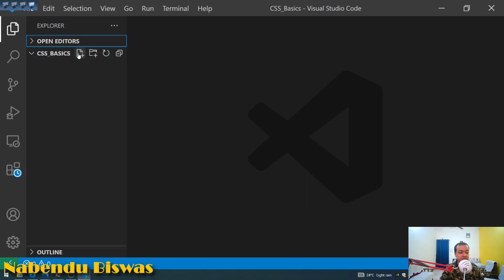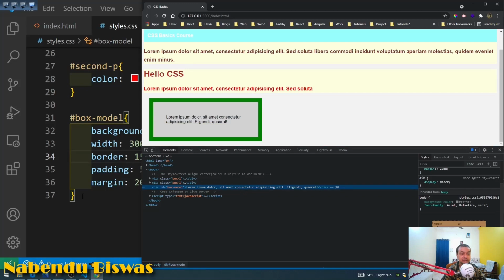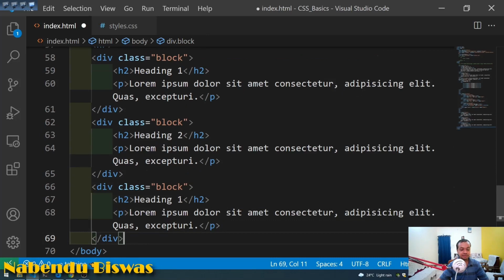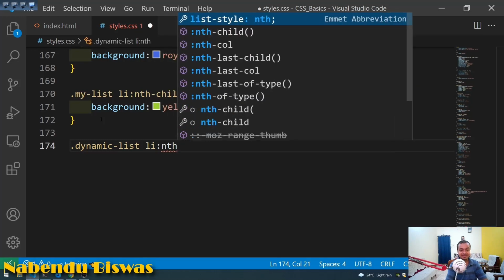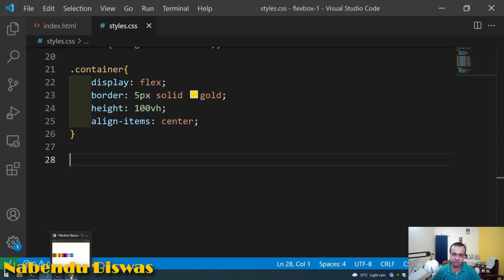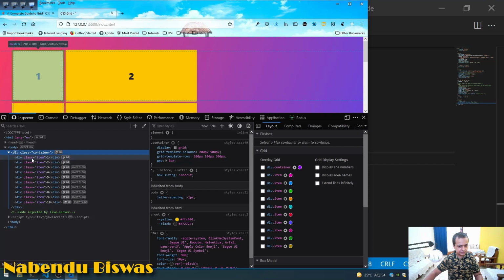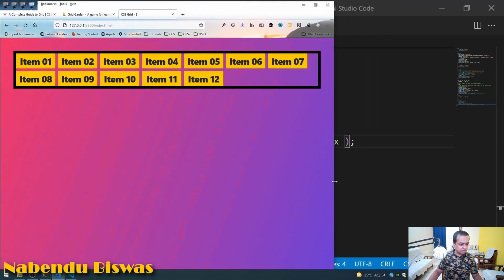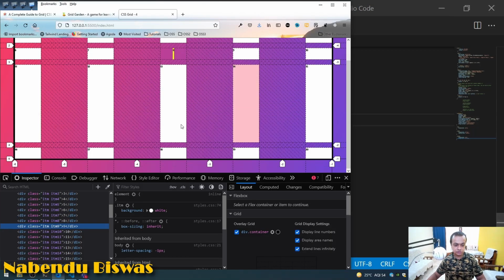CSS Tutorial for Beginners | Complete Code with Notes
CSS Tutorial for Beginners - Learn CSS for starting a career in web development. This CSS tutorial teaches you everything you need to get started.

00:00:00 Introduction
00:00:19 CSS Basics
01:12:25 CSS Flexbox
01:51:01 CSS Grid